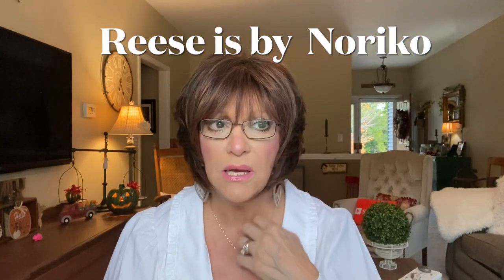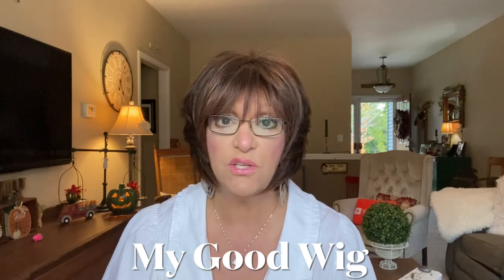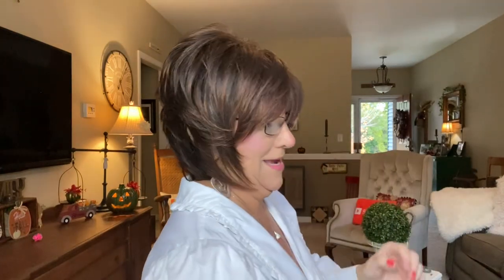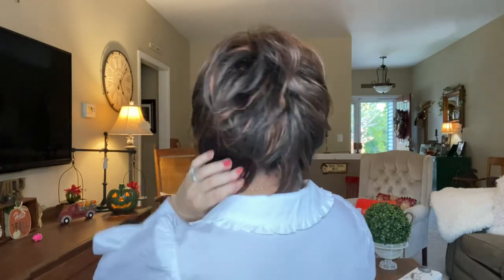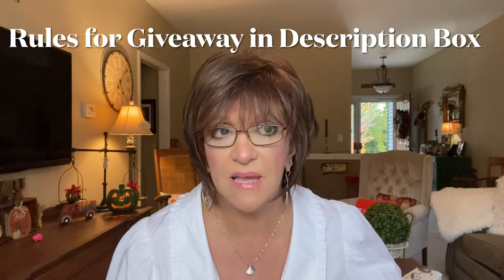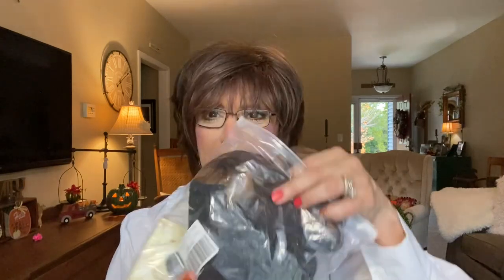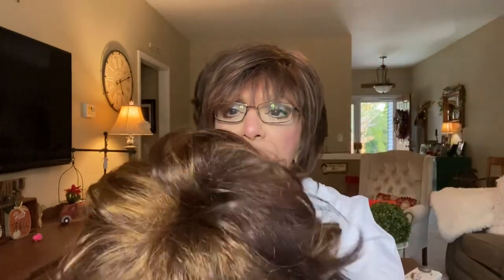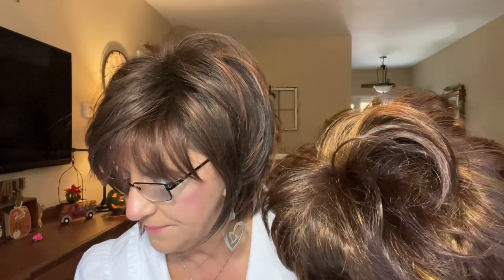Amazon Wig Review/Dupe for Reese by Noriko/Sqhair band GIVEAWAY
This is an Amazon Dupe for Reese by Noriko.  It is very close. If you want to try the style before you even invest in Reese this is a good way to see how you like the styles  on you.  It is now 20.85 but if you have rewards you can get her cheaper like I did.  Enjoy the video xoxox
Amazon Wig link I hope :)

You must live in the USA
To be eligible just put in the comment box not description box duh. I need a sqhair band. I will do a random drawing in an upcoming video.
When I pick the winner I will forward you name to Julie and she will be in touch with you to send you your free hair band .
Christmas is around the corner pick up a bunch for your family or co-workers while you are there.

For all of you who want to know what I use on my skin, here is the link to the Ella Freda Products that I truly believe has made a big difference in my skin.
I do have an affiliate link for these products and if you order I do make a little bit of money certainly not as much as I spend but a little.  If you order just hit this link below and Thank you in advance!
Should take you to EF site 😊 ***
B2G1F- Buy 2 Get 1 Free
B1G1HP- Buy 1 Get 1 Half Price

😊 Peaches Skin Care
Please use TCBARB15
TELL LISA BABS SENT YOU  I will be reviewing Peaches Products in an upcoming video WWBD.

Thank you to my Posse and all my new subscribers for joining our channel.    I am so grateful to all of you who support me! Your comments have motivated me to keep going!  I could not do this without you.  Go out and make this a positive beautiful day. Do not allow Negativity into your heart mind or body. Stay happy and healthy and be kind.  Much Love, Babs